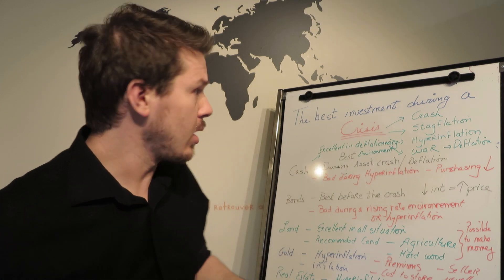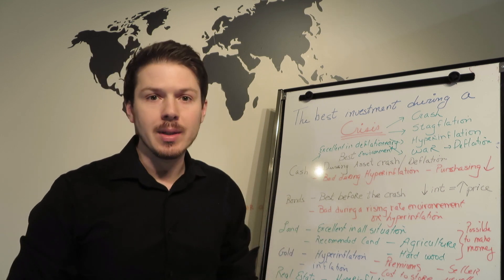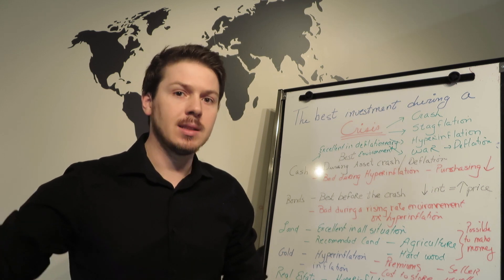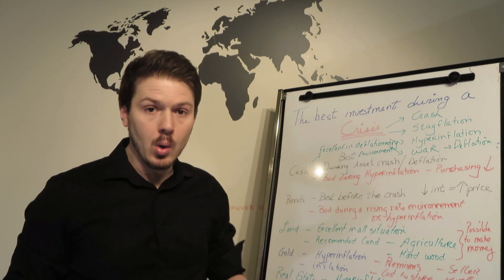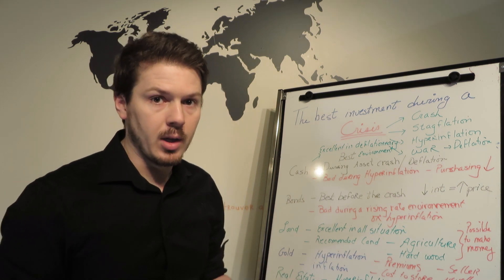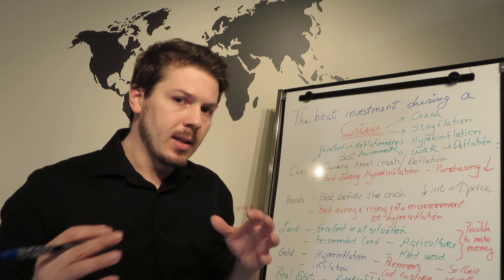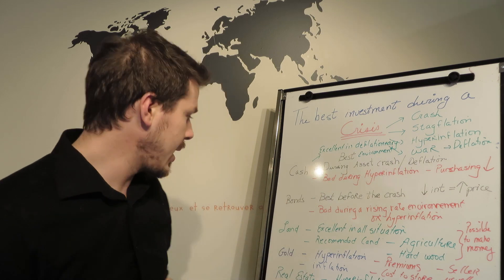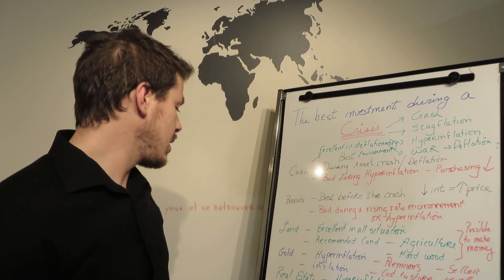The BEST Investments during a crisis! Hyperinflation, Deflation, and market crash.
The best investments during a crisis. First of all, we need to determine, what is a crisis. It can be a market crash, hyperinflation, war environment, stagflation, and deflation. We will look at different asset classes and will determine in which environment these classes are the best.

Let's look at the first asset class, Cash, cash is excellent before a market crash, it is also good in a deflationary environment. It is bad in an inflationary environment and especially in a hyperinflationary one.

Bonds are excellent in a falling environment or just before a crash and during the market crash. Bonds are usually the least expensive before the crash since interest is usually higher before the market crash.

Land, in my opinion, is always a great investment, during the crash, deflation, inflation, hyperinflation, and stagflation. Agriculture and hard woodland, in my opinion, would be the best investment. This is self-explanatory.

Real estate is very good when interest rate decreases, real estate is a good investment in an inflationary economy. It can be good in a hyperinflationary environment but these conditions are good for paying off the debt.

Stocks that have potential.

Costco
Walmart
Dolorama
Mcdonald's

Tomy Shaw
Author and Real Estate Investor
Millionaire Real Estate Investing Secrets
Millionaire's Secret KnowL'Edge